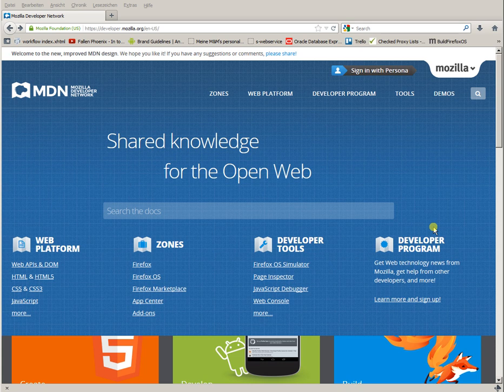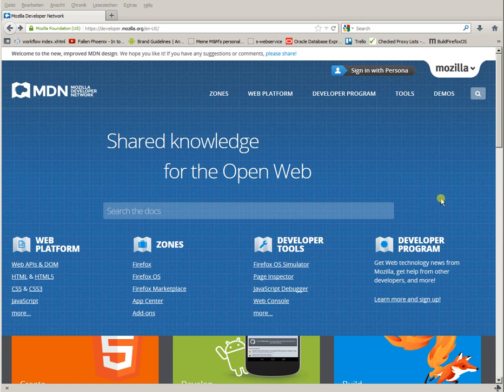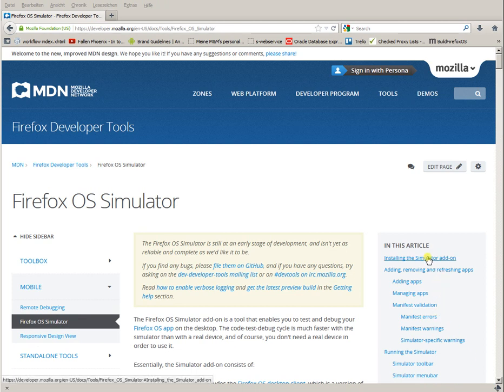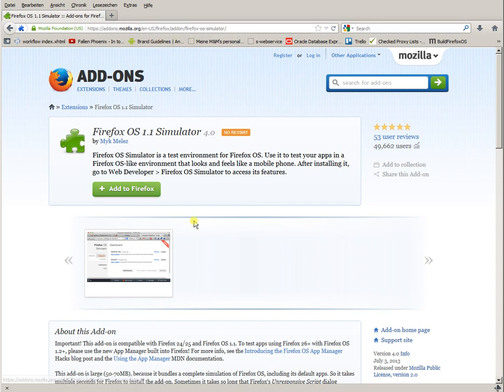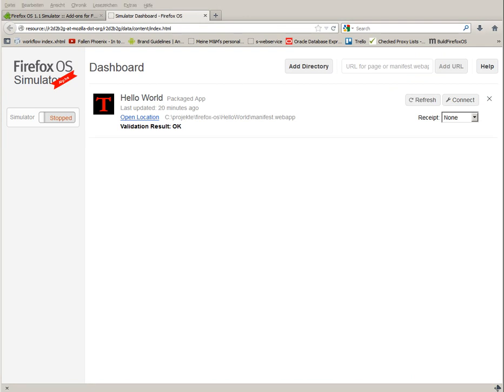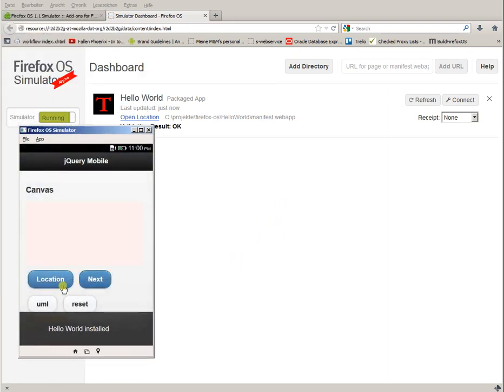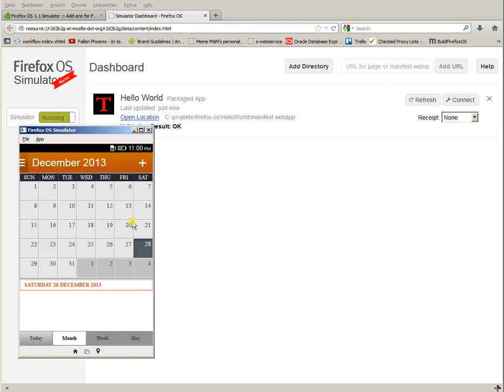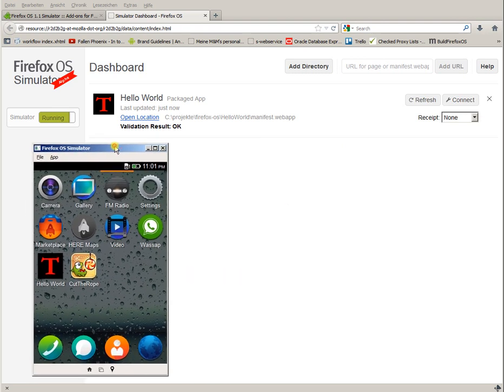Firefox OS programming tutorial Part 1 - Introducing Firefox OS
Part 1 of my firefox os programming tutorial. Learn how to write, optimize and publish your own apps for firefox os just by using HTML5, CSS and JavaScript technologies!